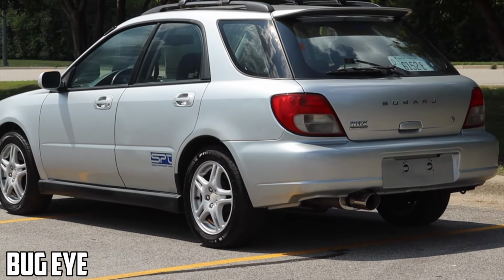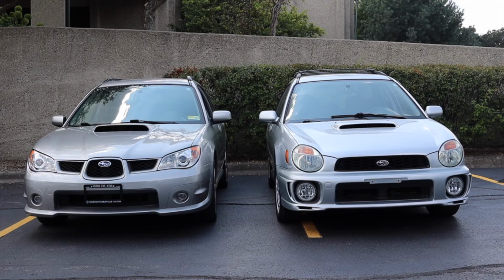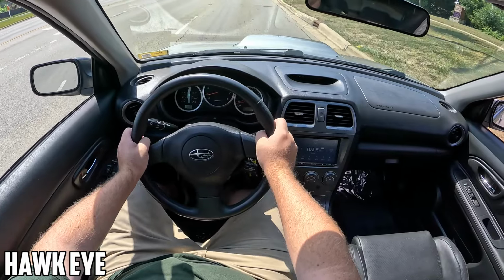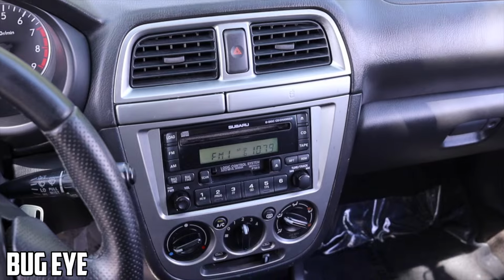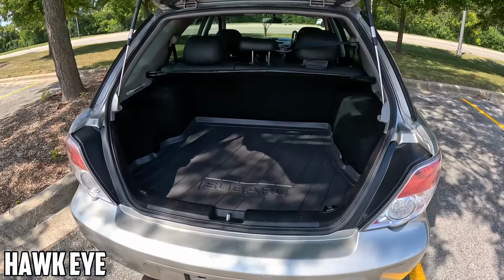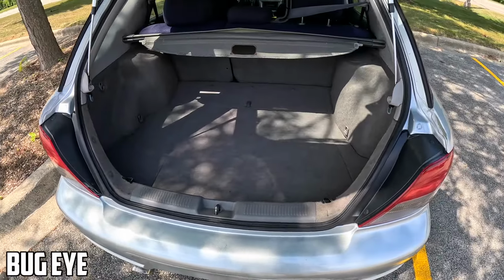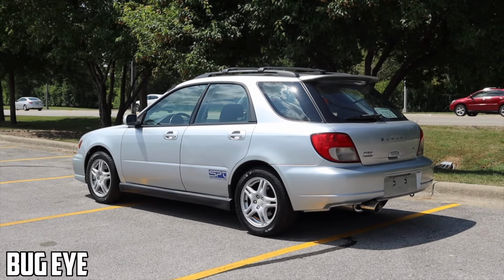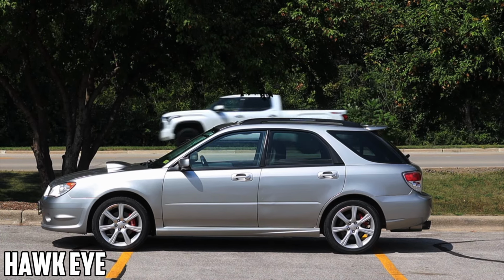Bug Eye WRX vs. Hawk Eye WRX - What's The Difference?